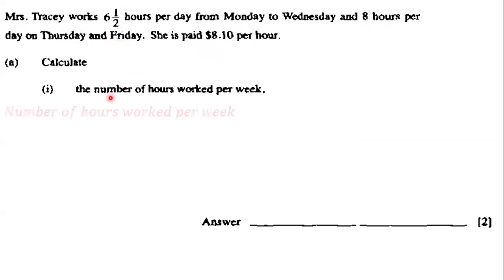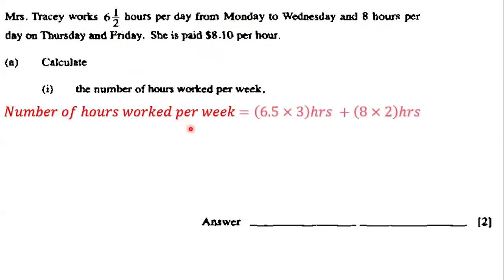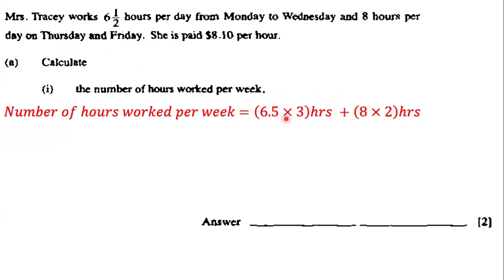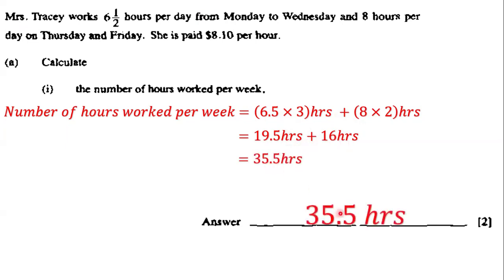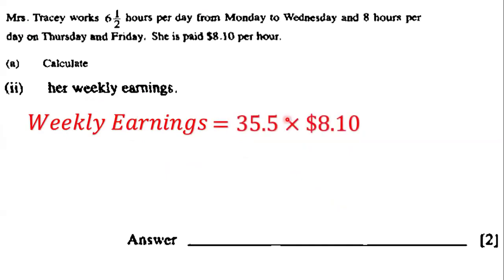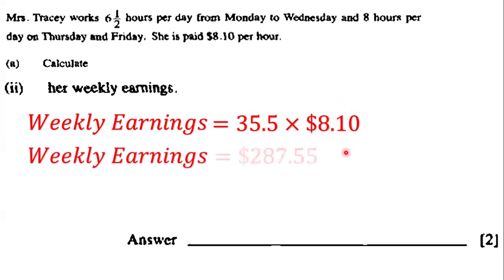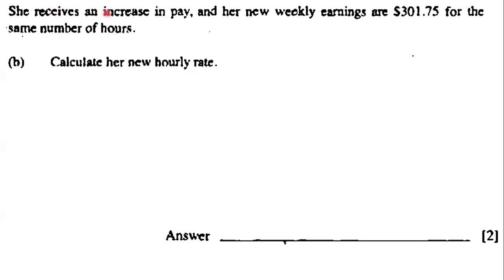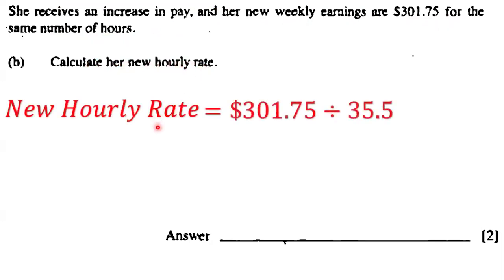Wages and Salary (5)